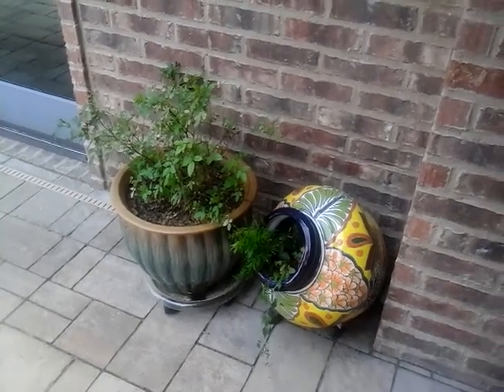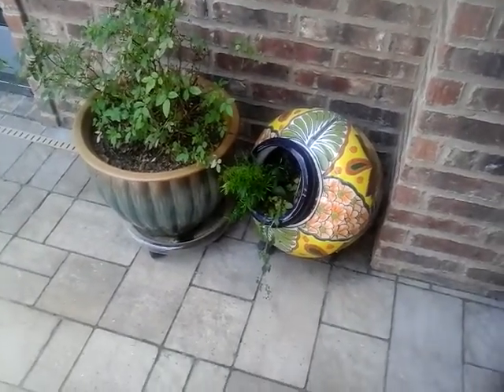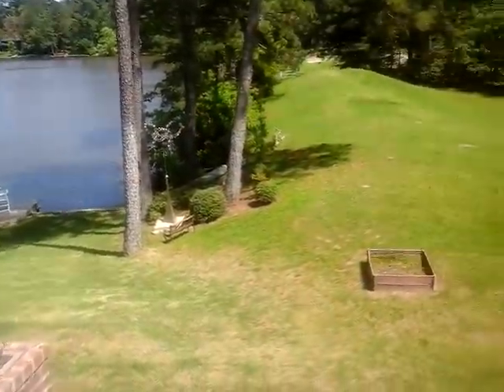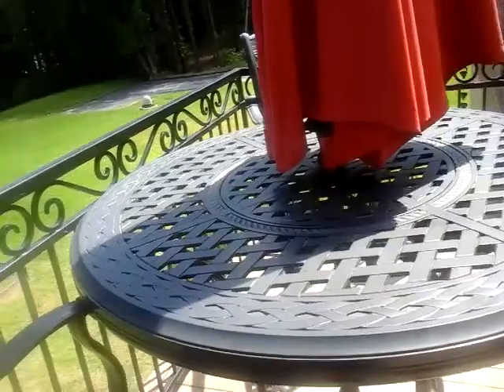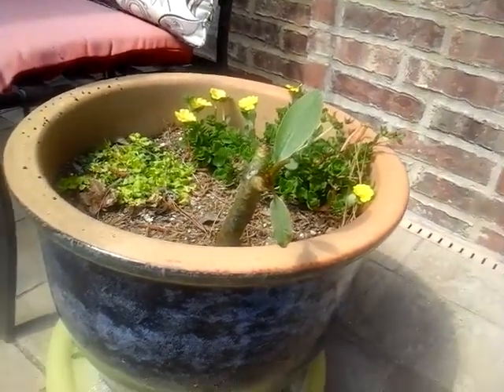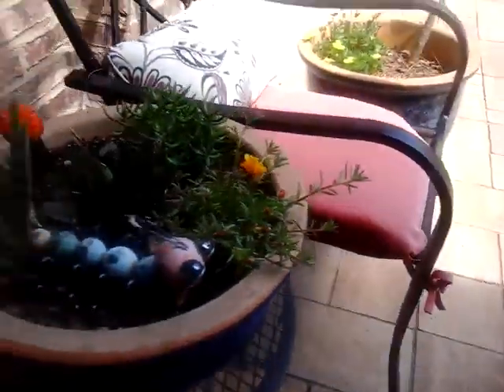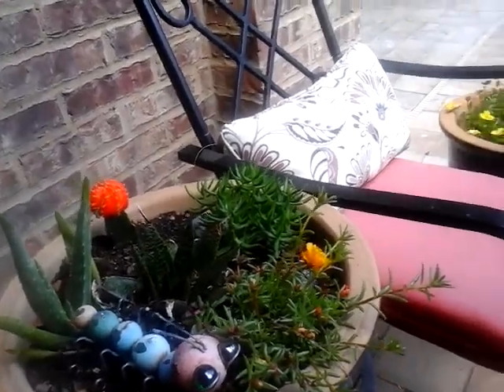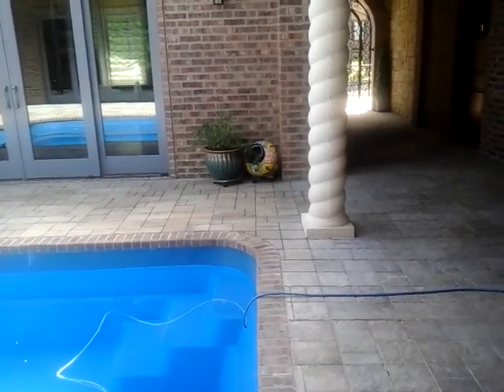Pool Patio Plants for 2018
I always put some color in around the pool around Easter for swimtime.  Will update on growth later in the season.